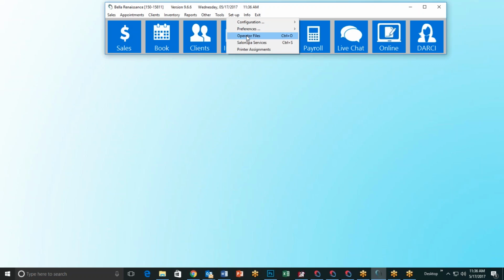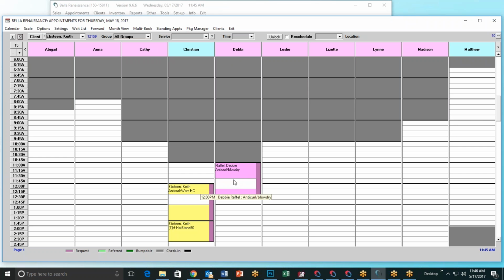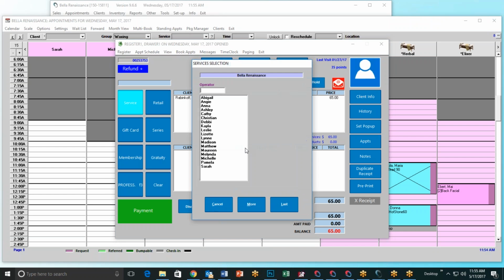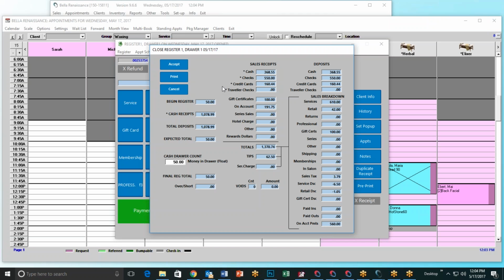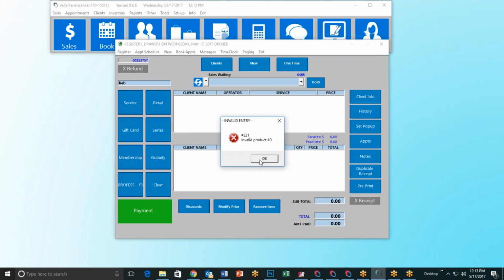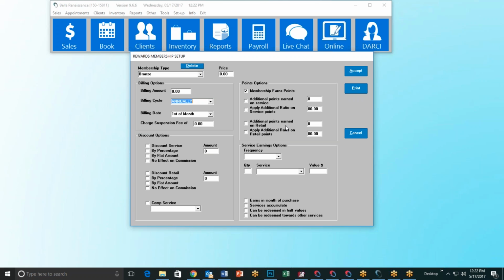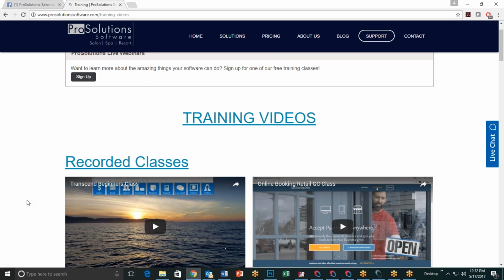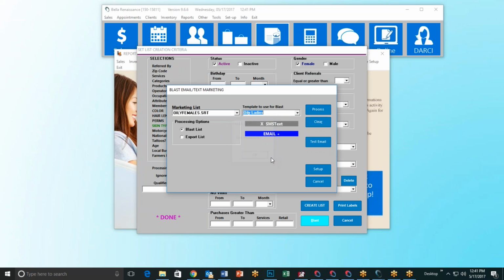2017 05 17 11 35 Advanced Class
DeNicola Advanced Class